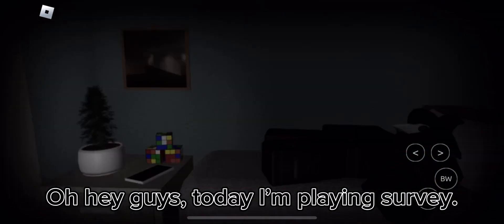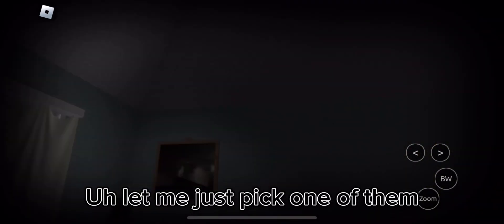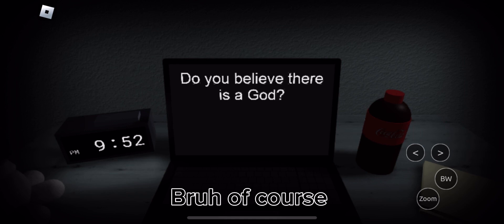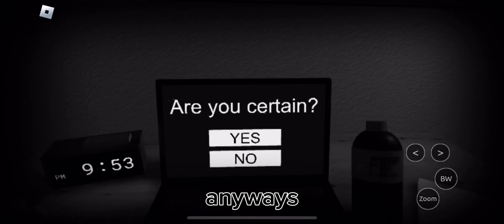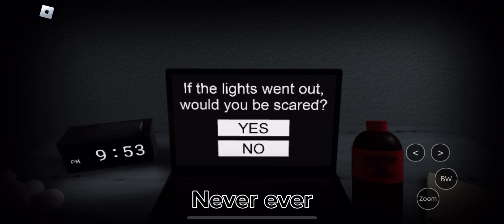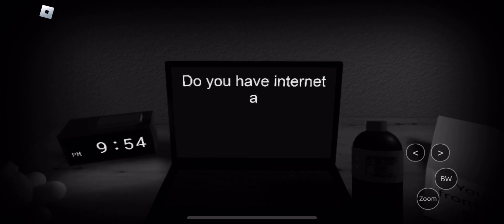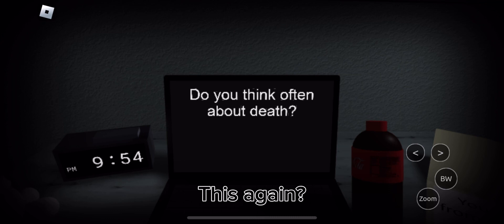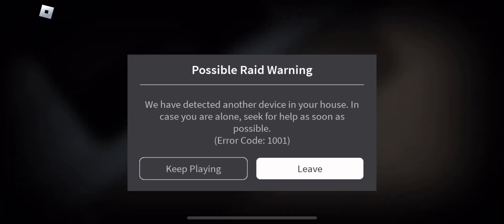PLAYING A HORROR GAME CALLED SURVERY | SHOCKING HAPPENED AT THE END!